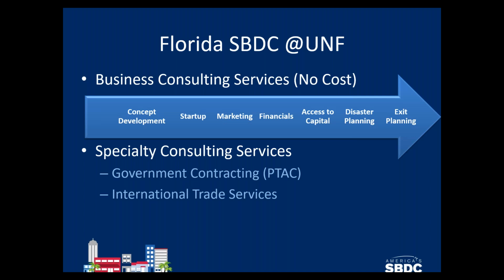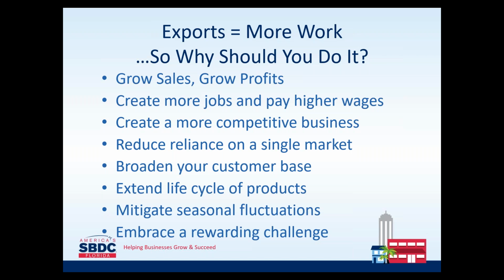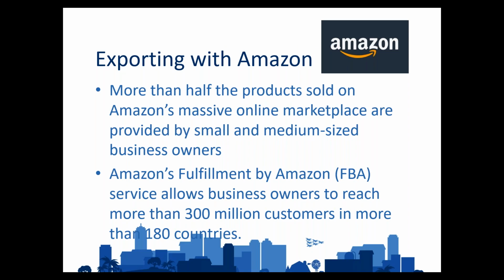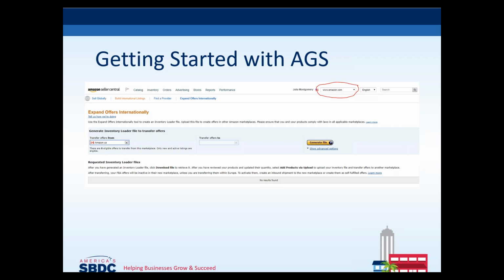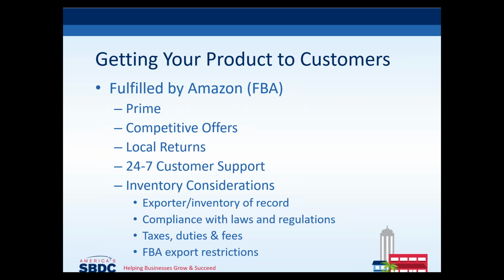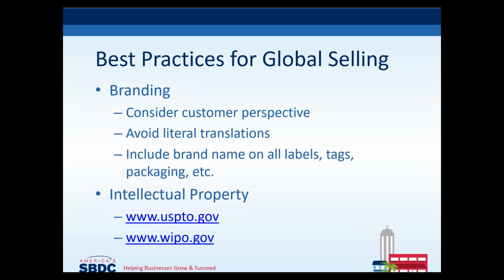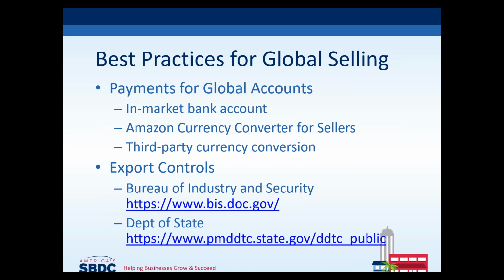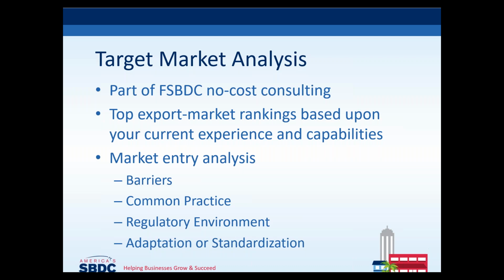Exporting with Amazon